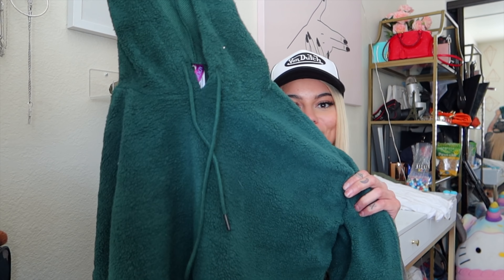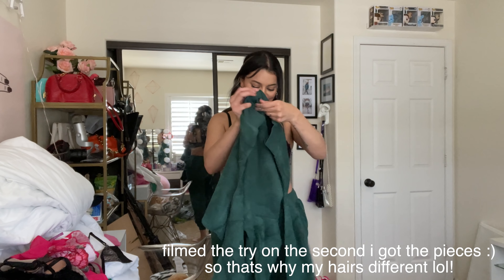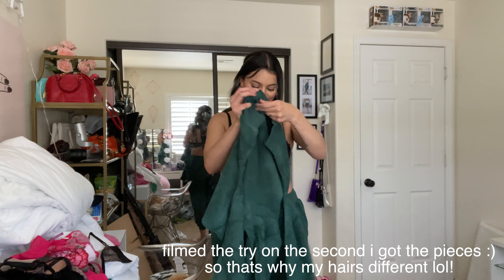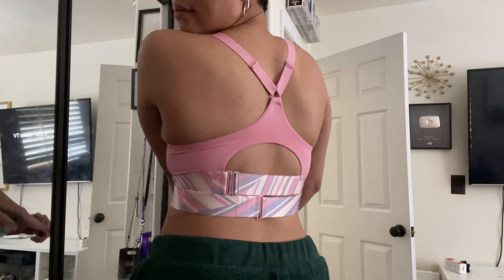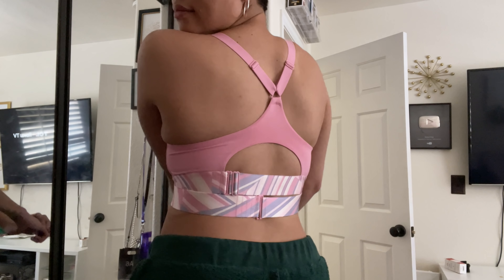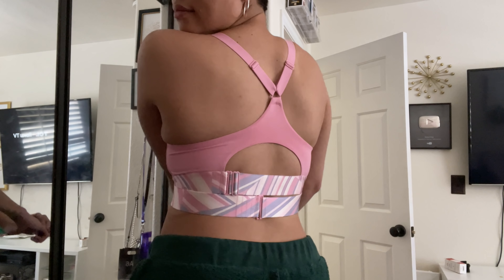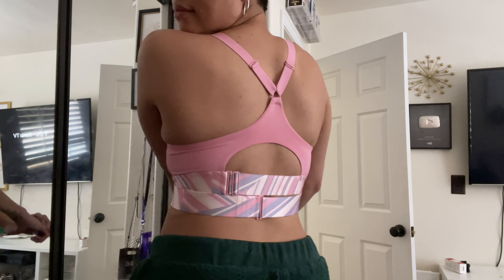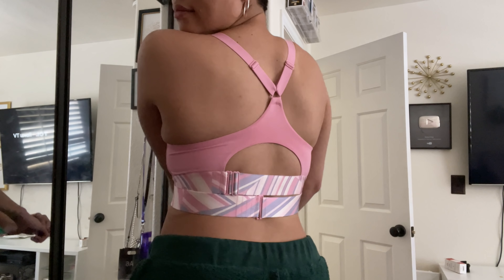Trying New Spring Lingerie (ft ADORE ME) AD